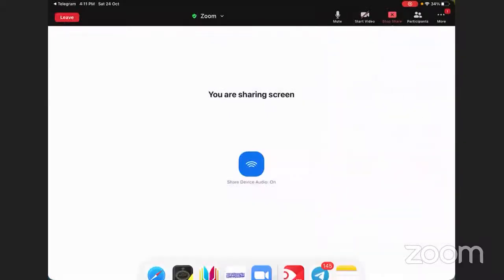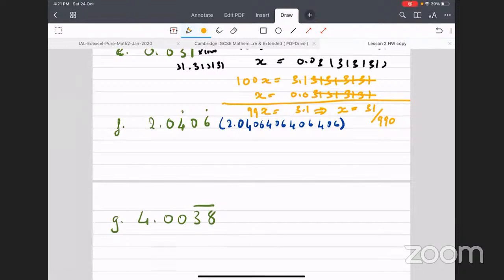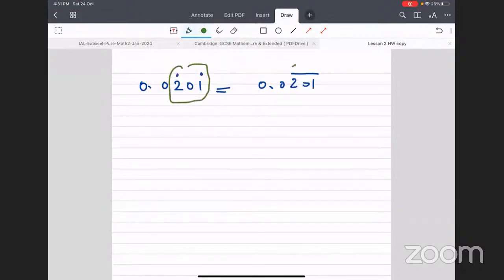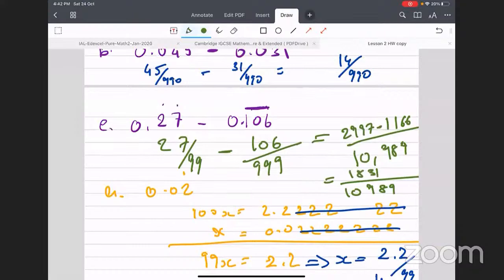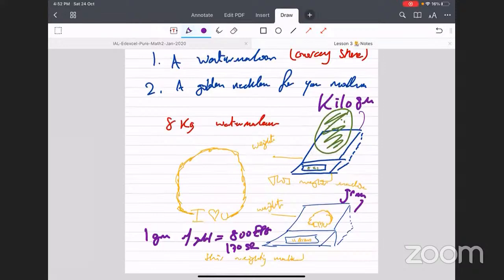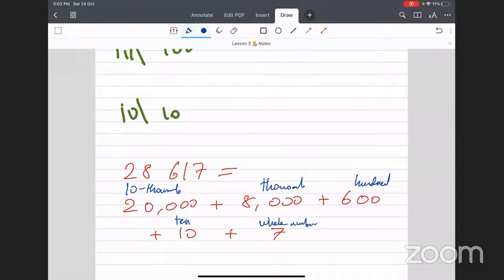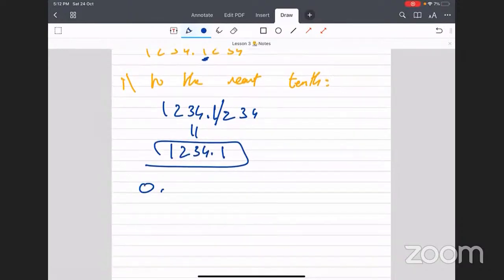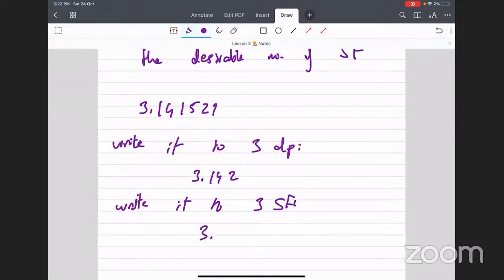3. OL Mathematics Lesson 3 ( Numbers #3)